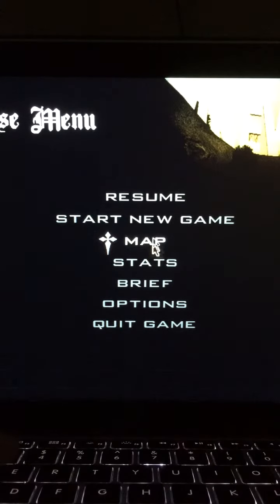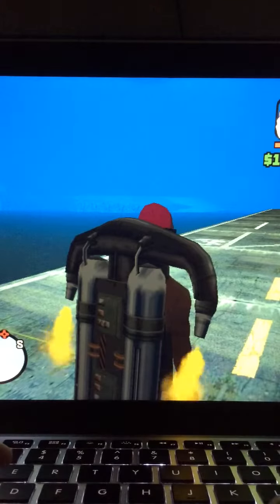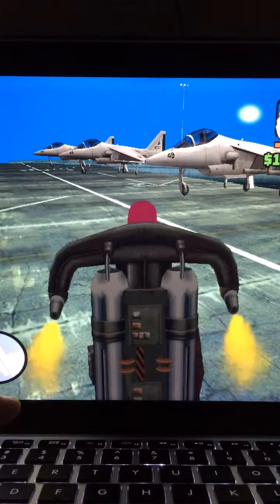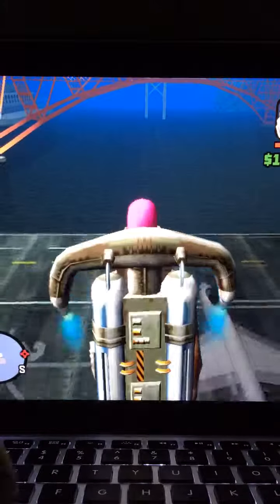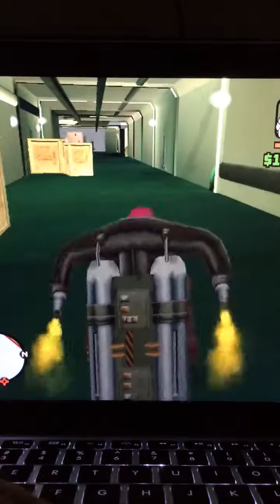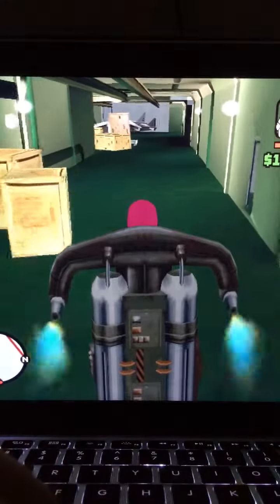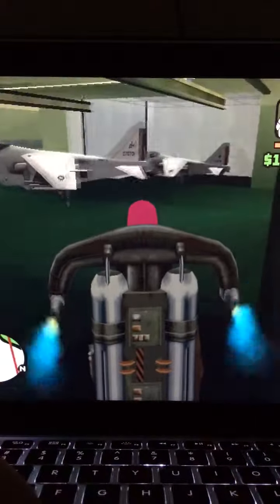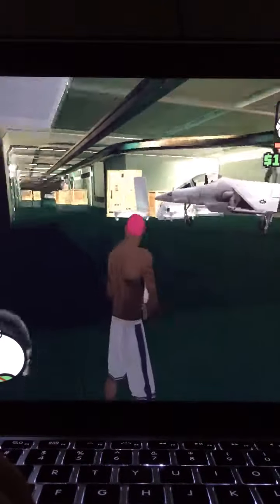Gta sa Airplanes in aircraft Carrier MOD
Mod made by me!!